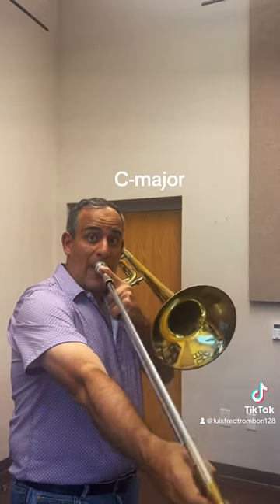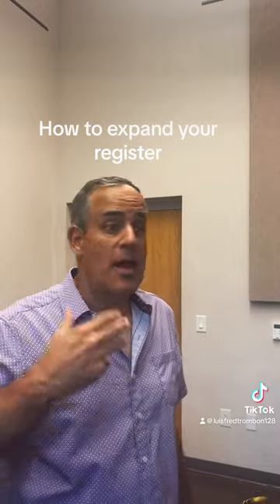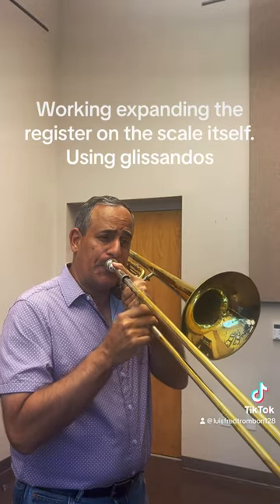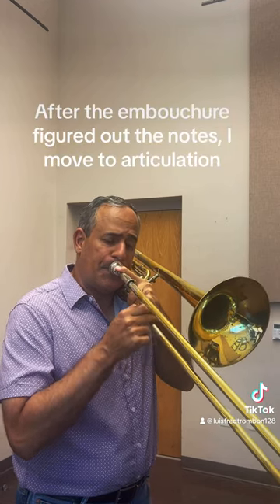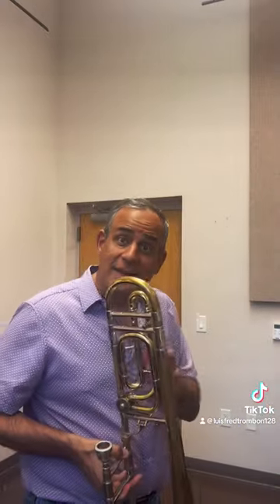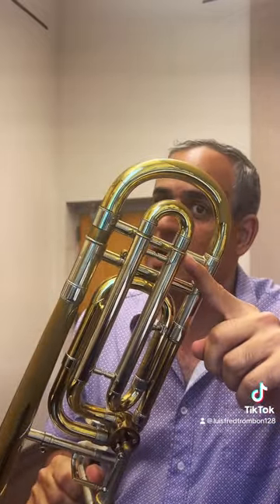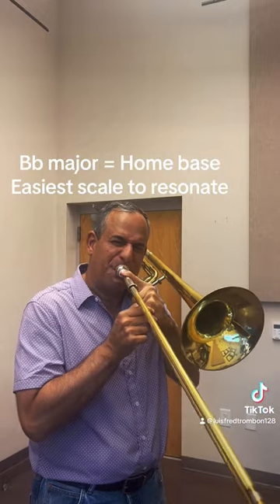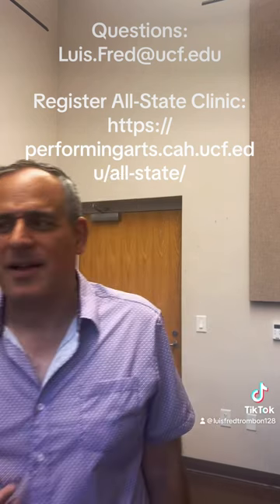FL All-State 1 Scales Prep C-F-Bb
Covered strategies to work with C, F, Bb major.
Followed the All-State guidelines for Fall 23 for tenor trombone.